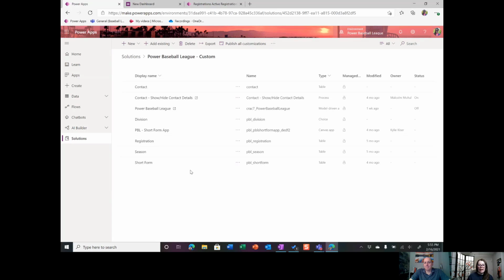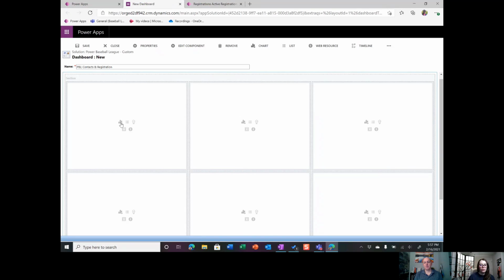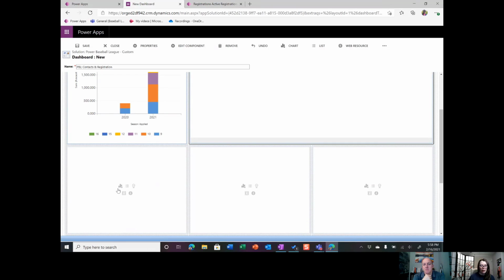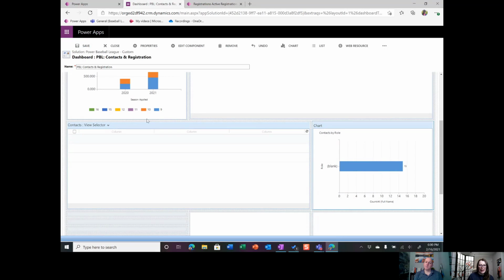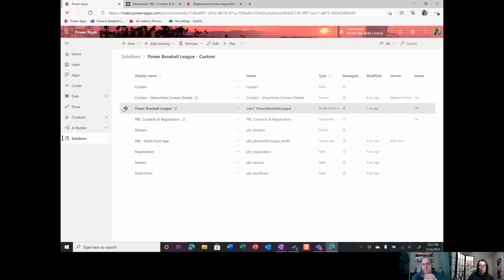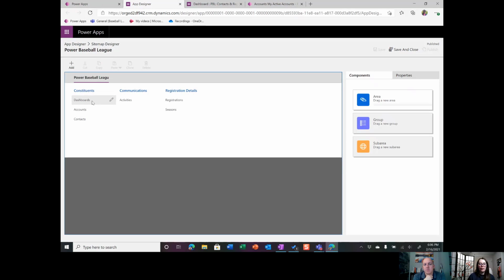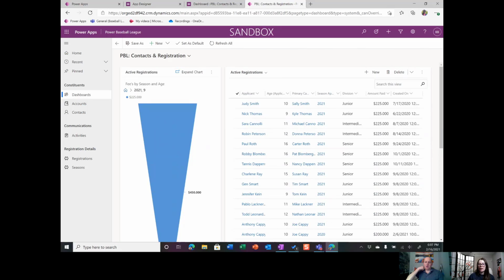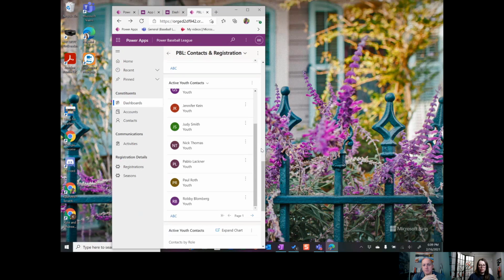Power Baseball League: Dashboards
Today on the Power Baseball League we combine everything we have learned over the last few weeks. Dashboards let us combine the views and charts we have been creating and view all in one place.